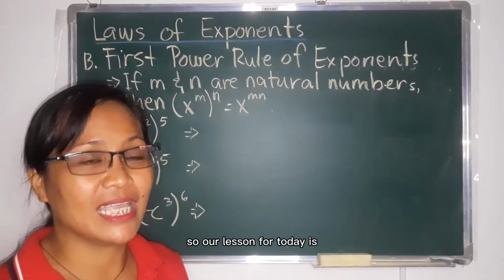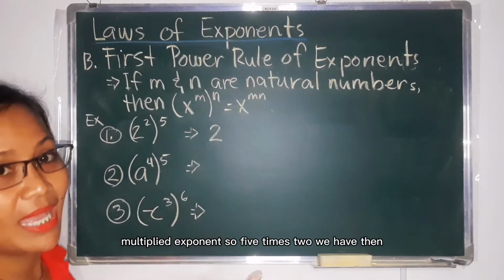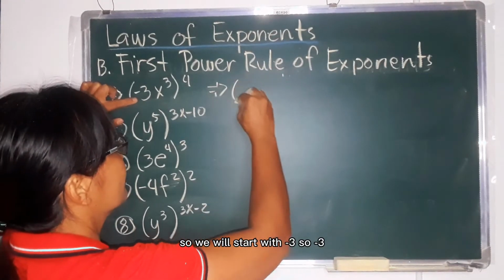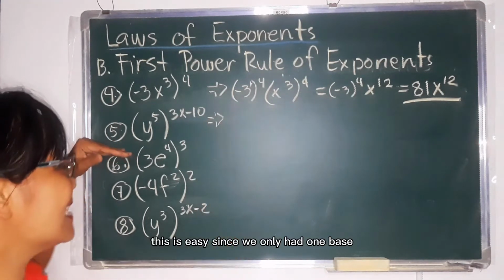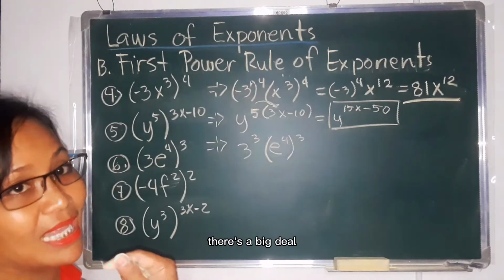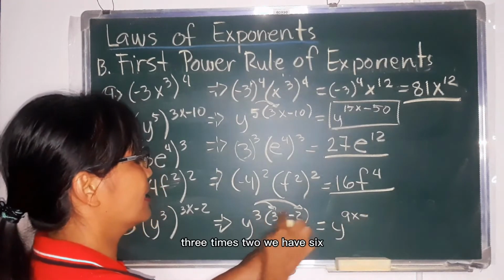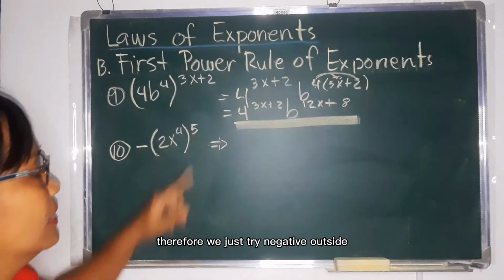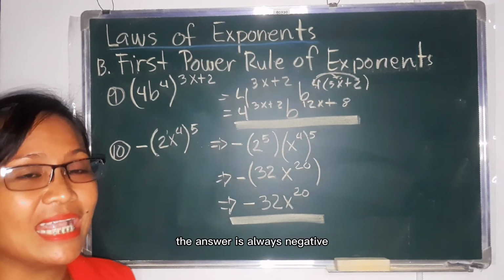Laws of Exponents: First Power Rule of Exponent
If m and n are natural numbers then, (x^m)^n = x^mn
where x is the base and m & n are the exponents.
This law of exponent means that the exponent outside the parenthesis should be multiplied to all the exponents inside the parenthesis.